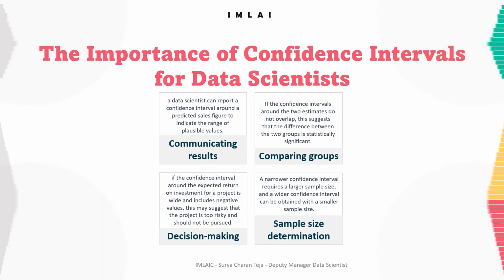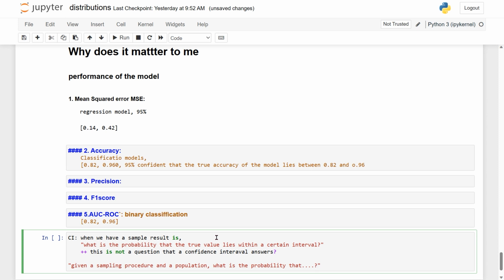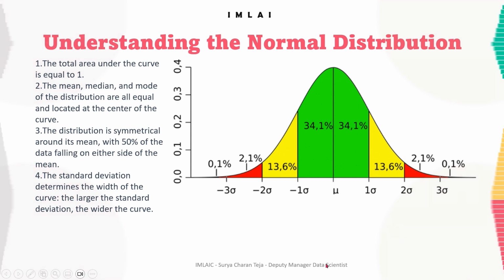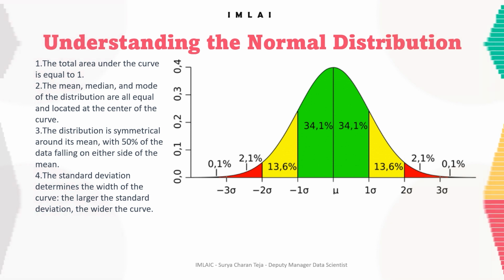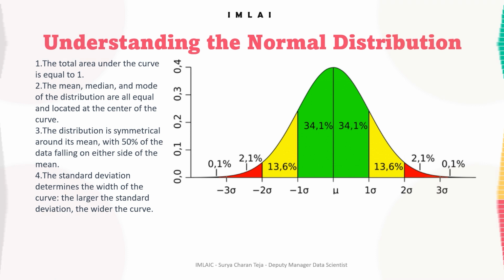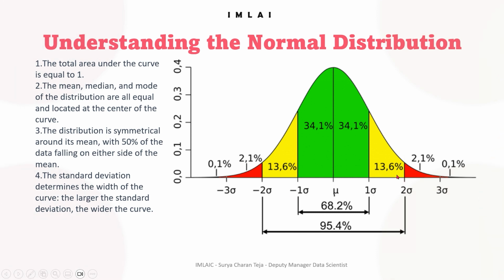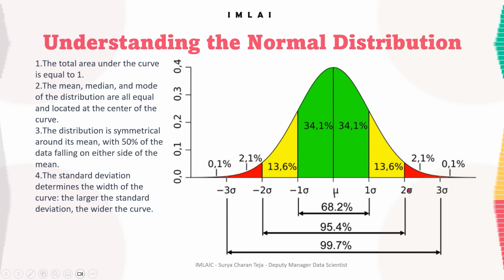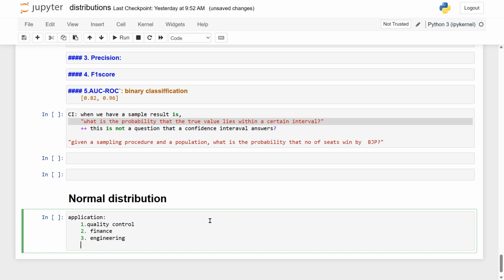5_4_1_1_4 Understanding the normal distribution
5_4_1_1_4 Understanding the normal distribution